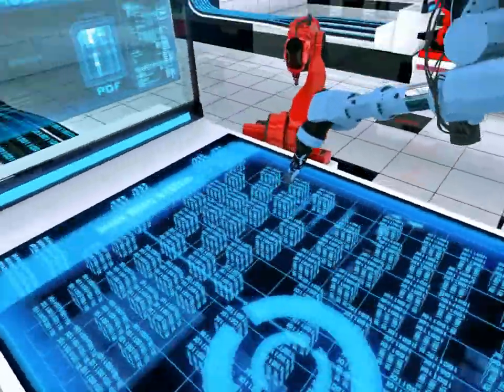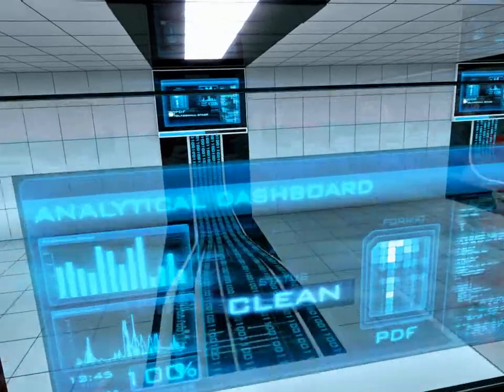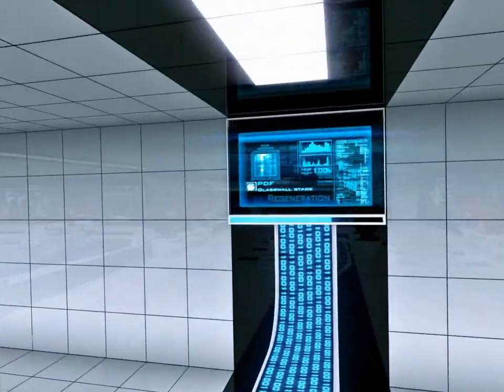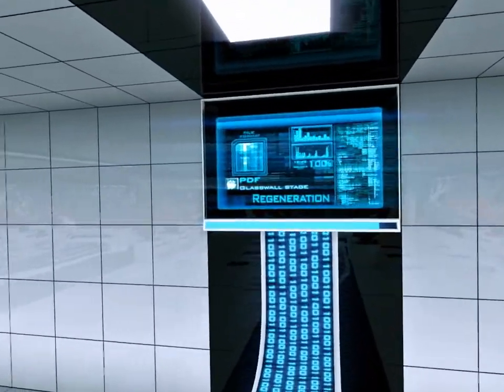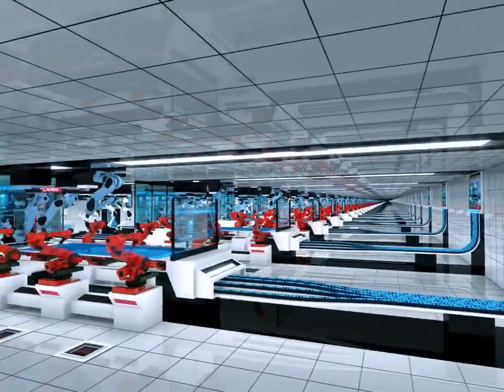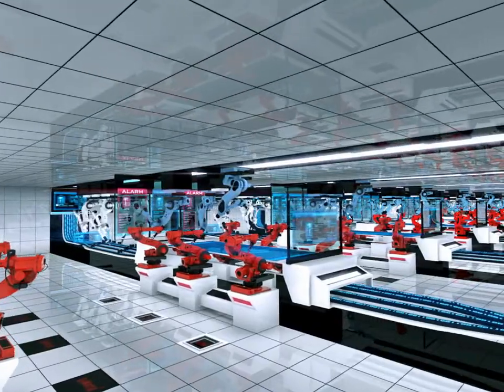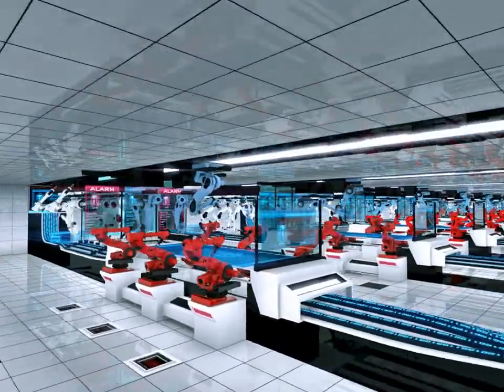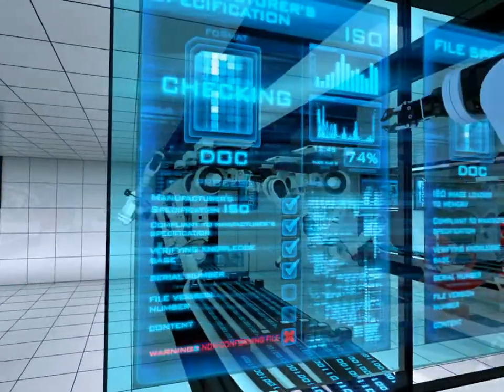Glasswall Solutions Ltd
A hi-tech computer security system required a high-tech computer animation!  The concept was to show the process as an intelligent workflow and systemised approach, not just a simple piece of software.